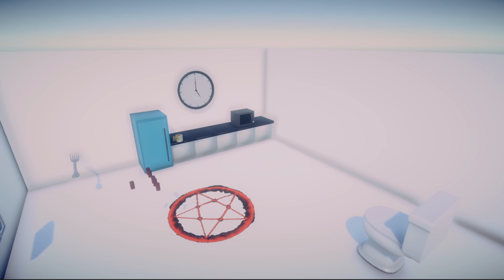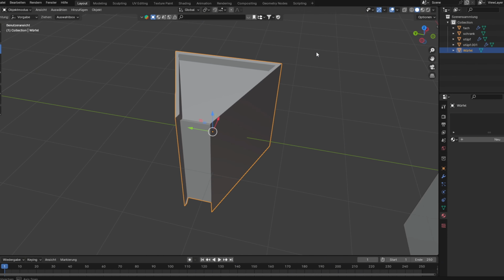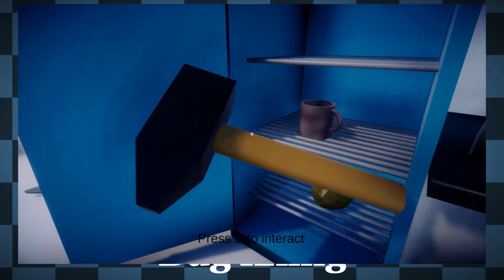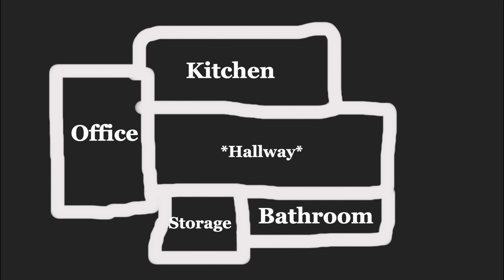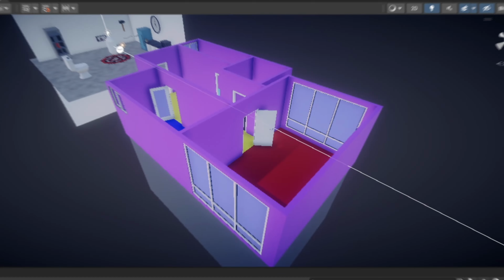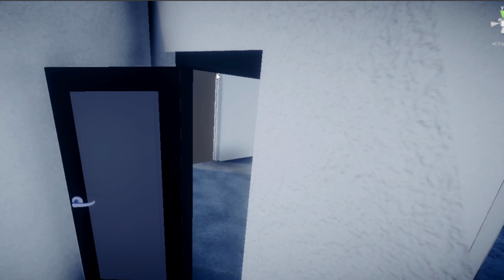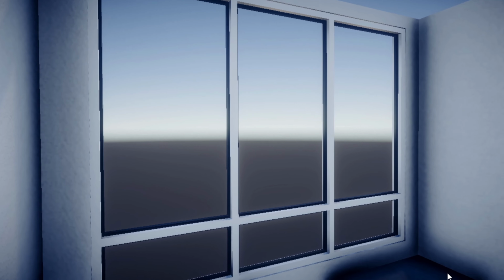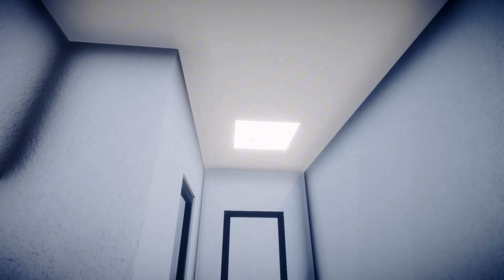Taking my Game to the NEXT Level - Devlog 1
In this Video, I tried to improve my Game so it isn't that bad.